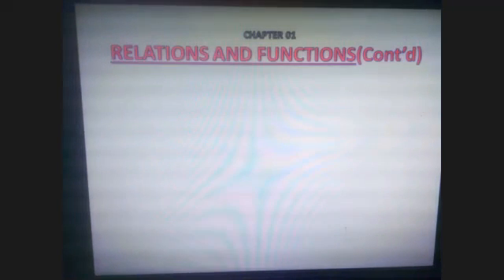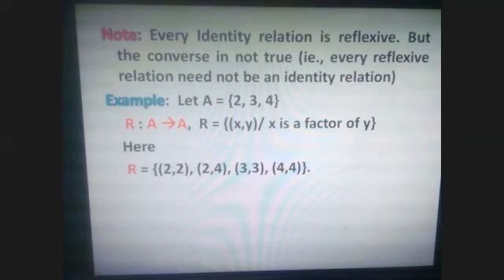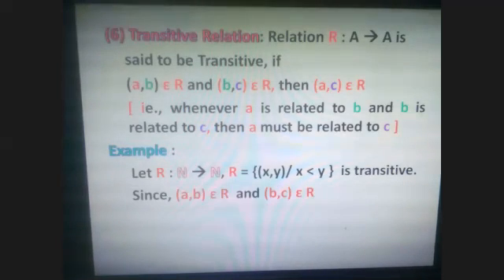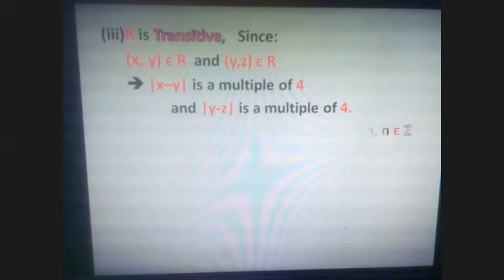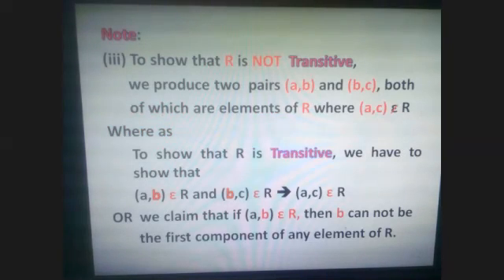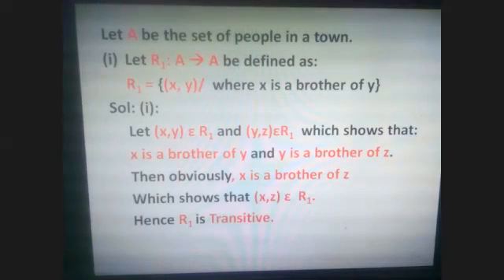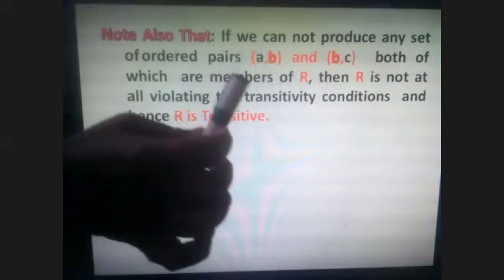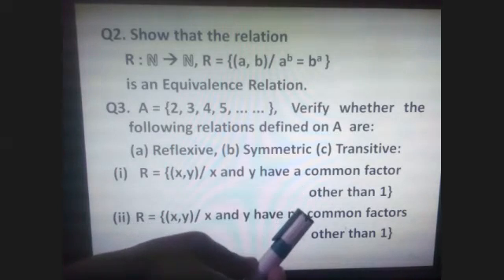Form 12 - Mathematics CHAPTER 1 PART 2